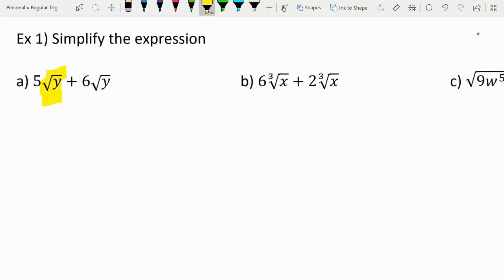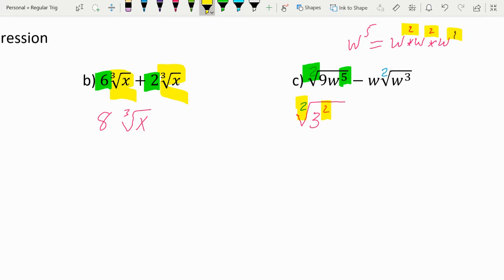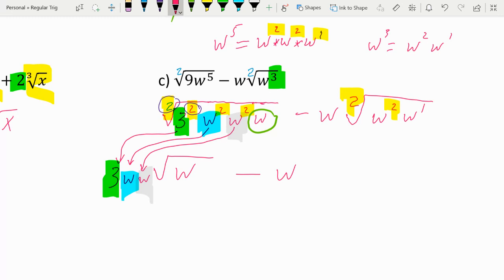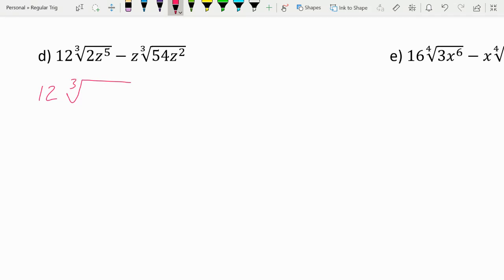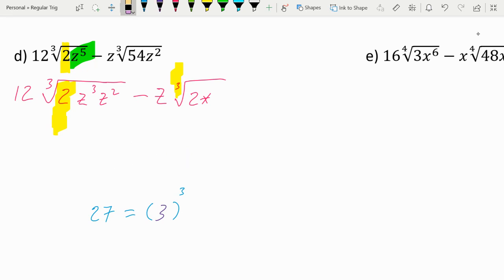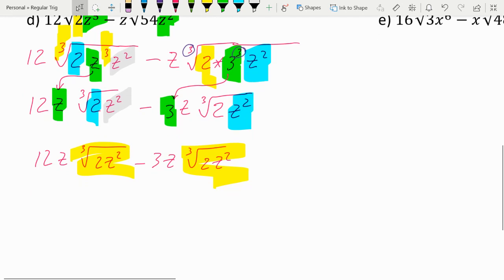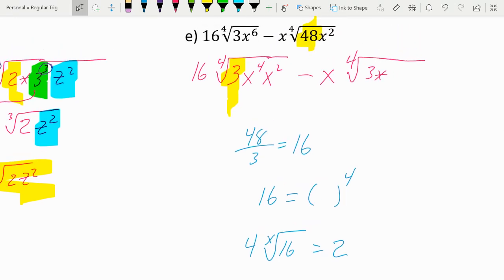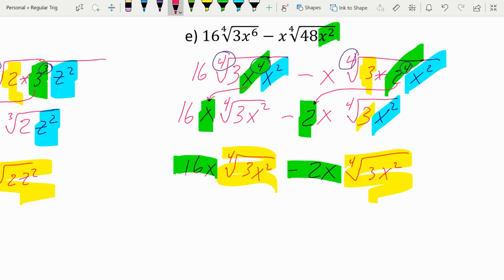5.2 #2 adding or subtracting radical expressions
5.2#2 Adding and subtracting radical expressions